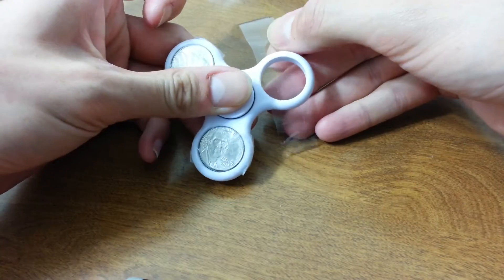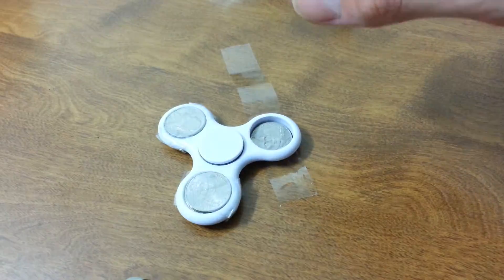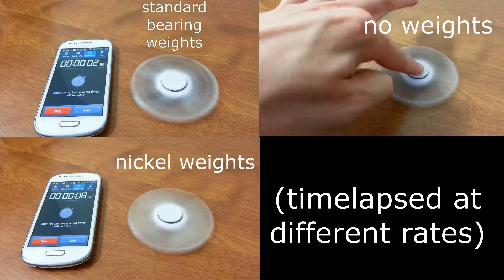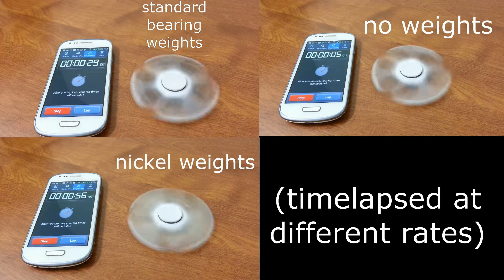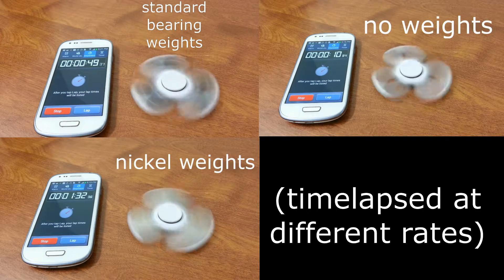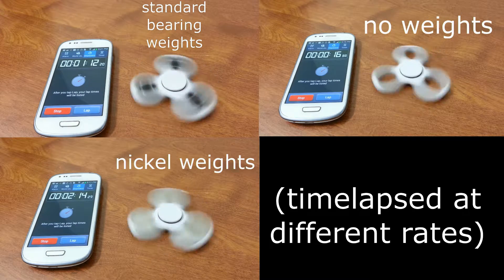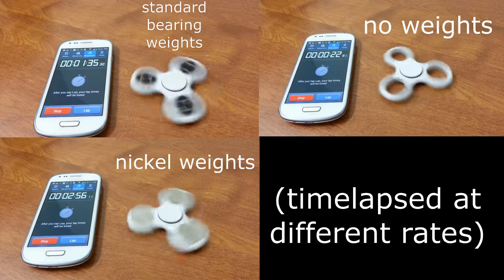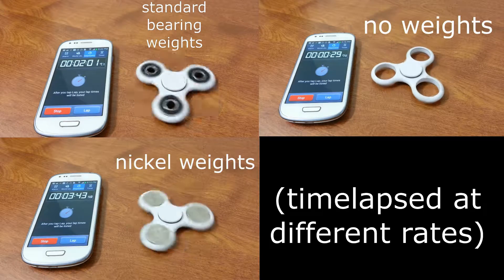How to Increase Fidget Spinner Spin Time for 60 Cents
You can glue them in place for a more professional look, but then its irreversible. Its not illegal to glue coins in place; defacement of currency is only against the law in the context of fraud.

"Is it illegal to damage or deface coins?
Section 331 of Title 18 of the United States code provides criminal penalties for anyone who “fraudulently alters, defaces, mutilates impairs, diminishes, falsifies, scales, or lightens any of the coins coined at the Mints of the United States.” This statute means that you may be violating the law if you change the appearance of the coin and fraudulently represent it to be other than the altered coin that it is. As a matter of policy, the U.S. Mint does not promote coloring, plating or altering U.S. coinage: however, there are no sanctions against such activity absent fraudulent intent. "

Jazzy Jeff is referring to Thomas Jefferson, the guy whos face is stamped into the nickel. I keep forgetting that subtlety is dead.